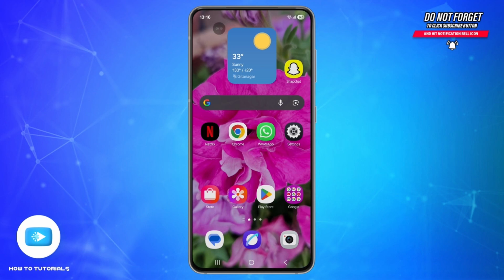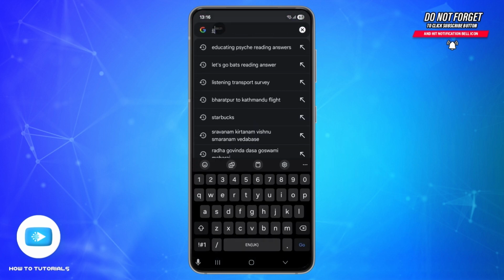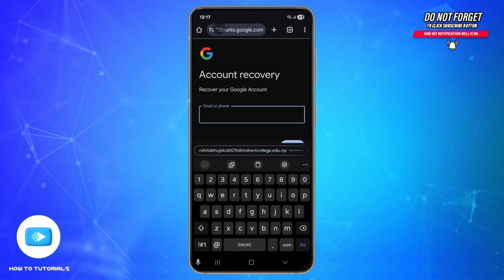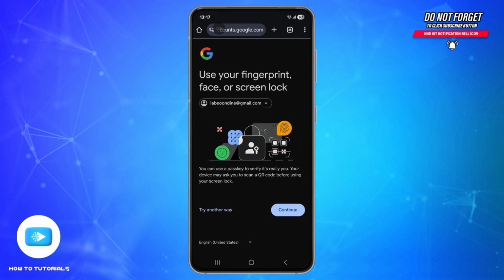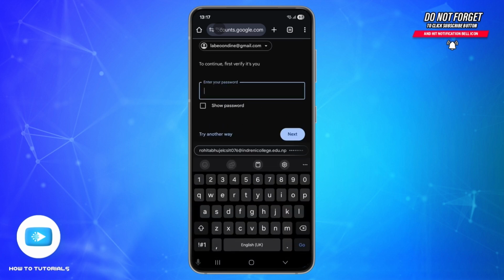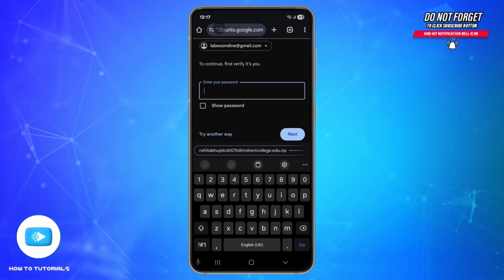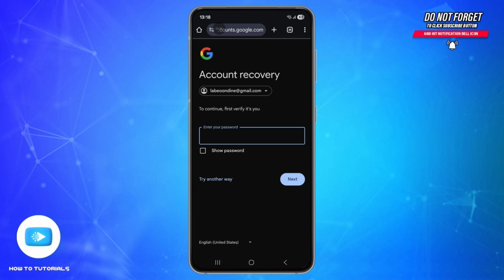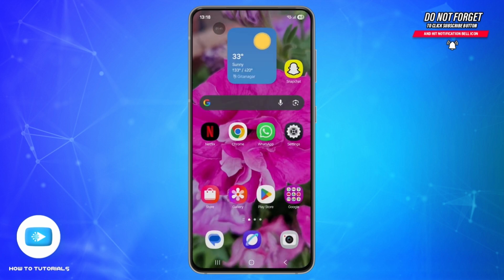How To Recover Google Account Without Using Phone Number | Reset Gmail Without OTP On Phone 2025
"How To Recover Google Account Without Using Phone Number | Reset Gmail Without OTP On Phone  2025" - A Video Guide by How To Tutorials.

Learn alternative recovery methods for Google accounts when the registered phone number is unavailable. This tutorial covers using the recovery email, entering old passwords, approving from previously logged-in devices, using backup/2-step codes, and filling in account creation details.